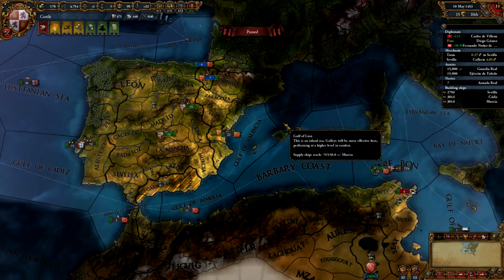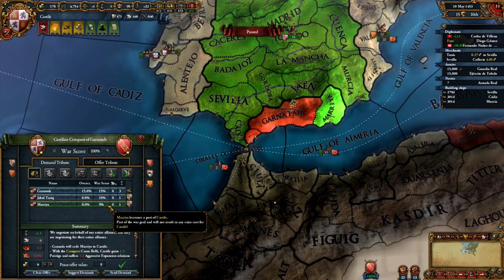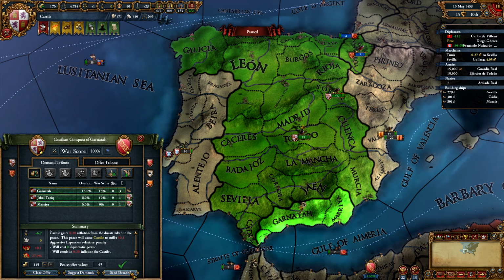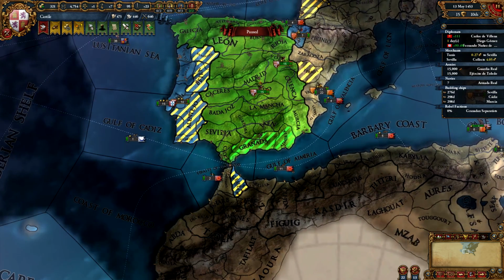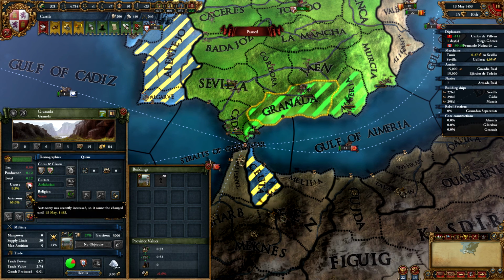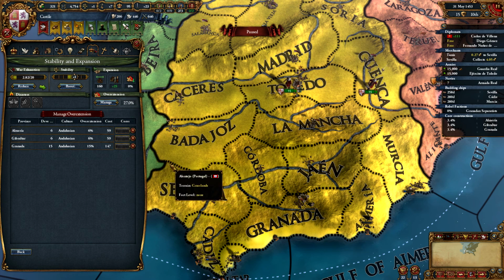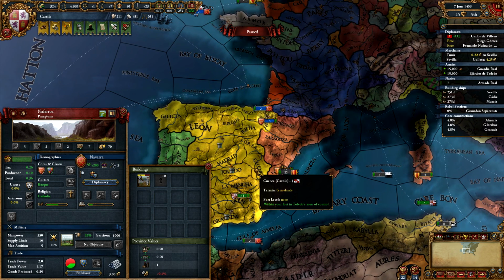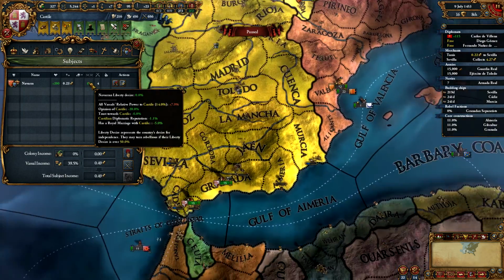How to Play EU4 Tutorial " Autonomy / Coring / Diplo Vassalization" #5 1.13.1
VIDEO #5: WAR SCORE / MAKING PEACE (OFFER TRIBUTE / DEMAND TRIBUTE) / AGGRESSIVE EXPANSION / OVER EXTENSION / CORING / DIPLOMATIC VASSALIZATION / DECREASING AND INCREASING AUTONOMY / REBELS.

In this video series I will explain how to play and understand Europa Universalis 4, a 4x grand strategy game created by Paradox Interactive. This series is multi part and covers the base mechanics of Europa Universalis IV, on a mechanic by episode basis. Let me know if you have any questions, and I will try to answer them to the best of my ability and availability. Good luck in EU4!

Patch is 1.13.1.